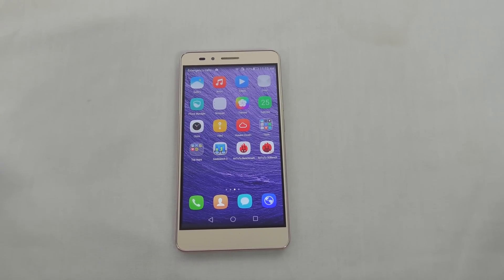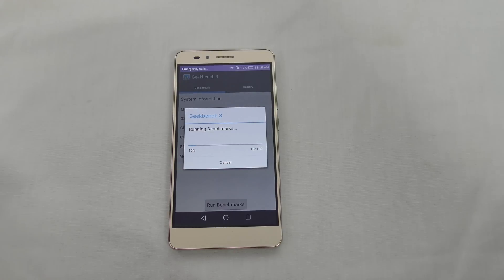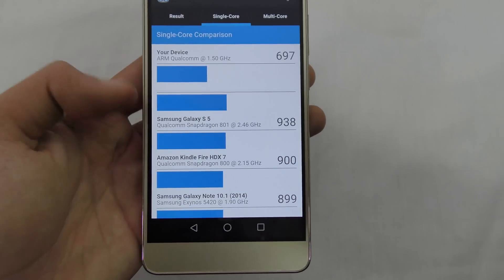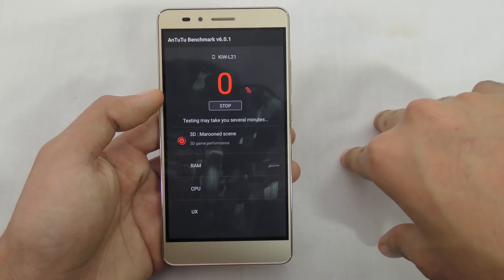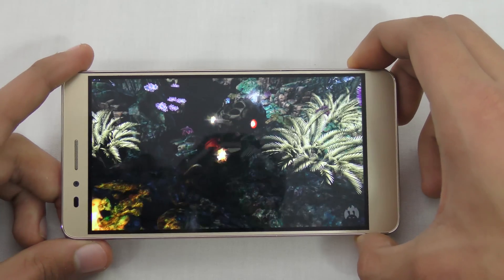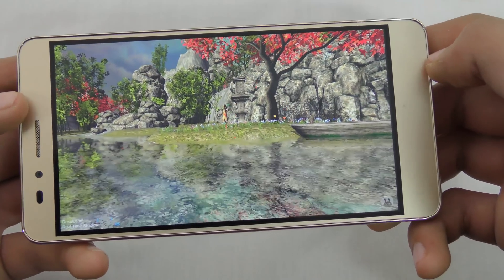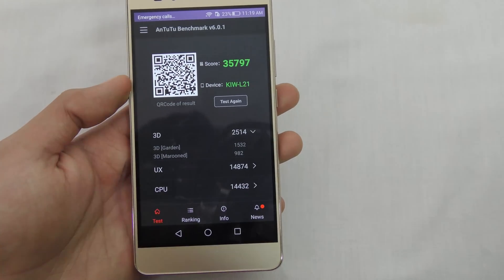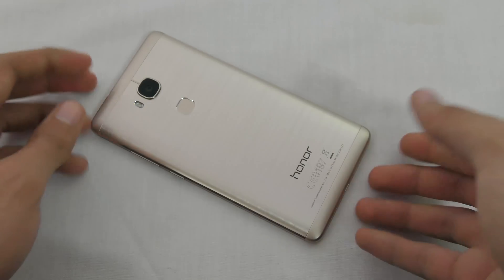Huawei Honor 5X - Benchmark Test (4K)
Huawei Honor 5X AnTuTu & Geekbench 3 Benchmark Performance Test